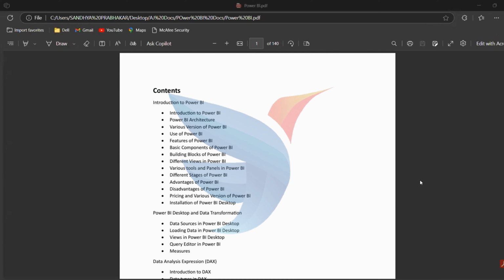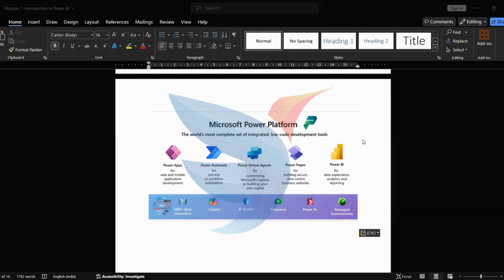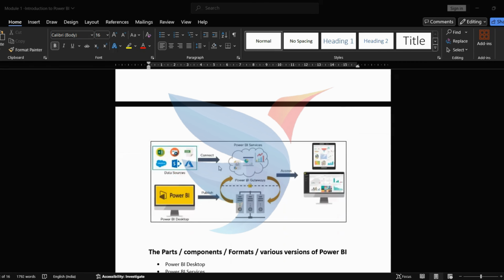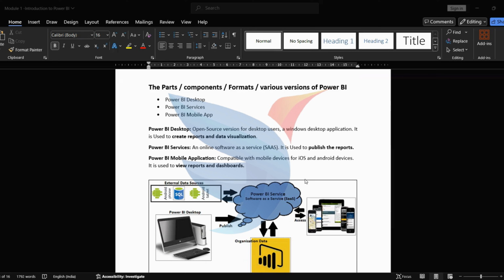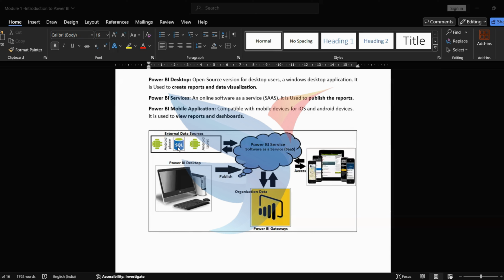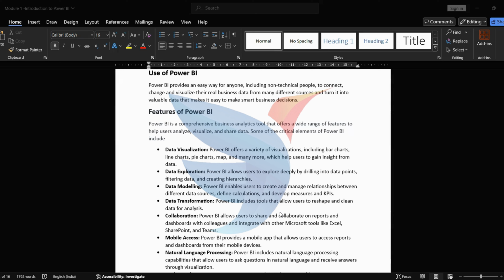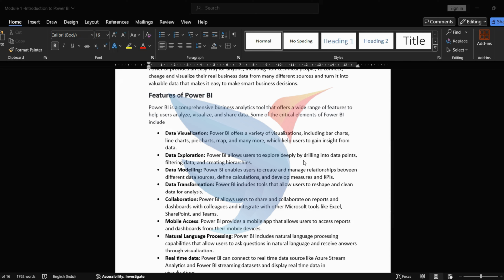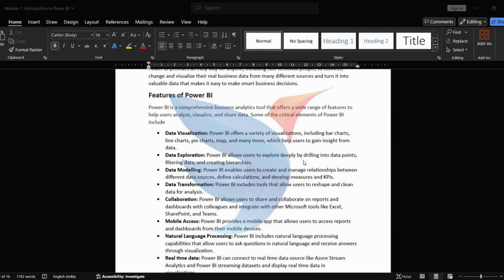POWERBI - Introduction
"PowerBI Introduction | Start Analyzing Data Like a Pro!"

This captures the essence of Power BI, focusing on its data analysis capabilities, while keeping it inviting for newcomers.